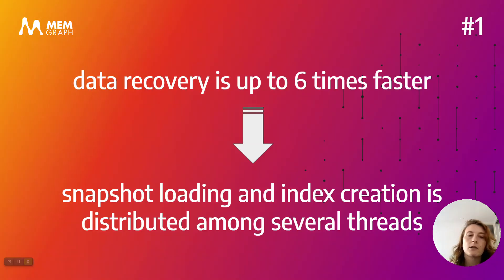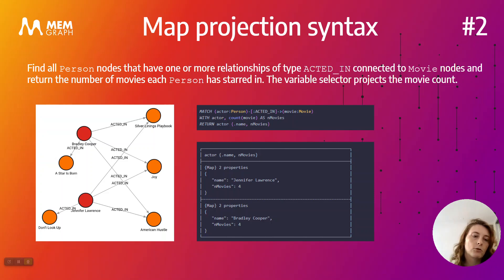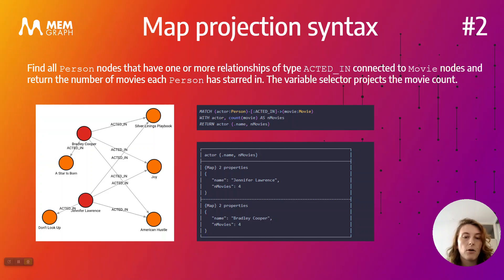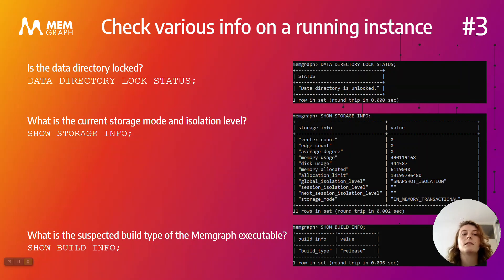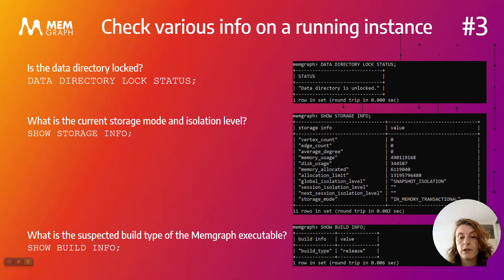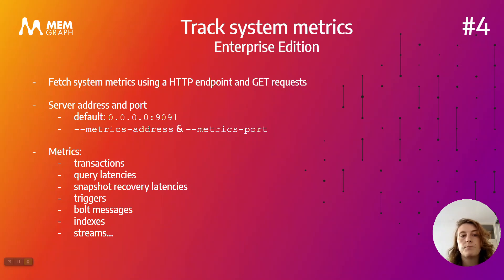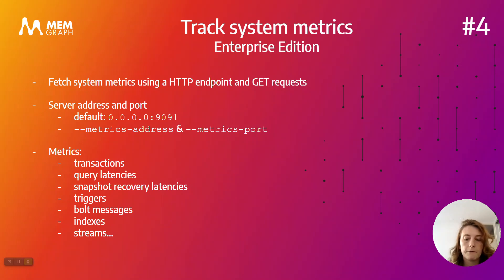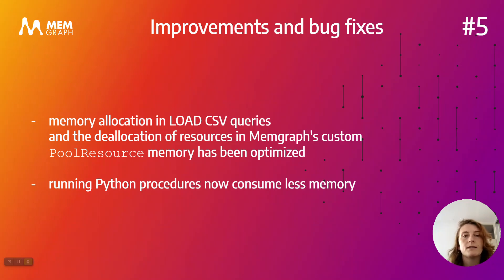Speed up data recovery with Memgraph v2.8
The new version of our in-memory graph database - Memgraph v2.8 is out. Memgraph is a highly performant replacement for Neo4j, perfect for gaining advanced analytical insights.

Check out what features and improvements are included in the new release.

1. Data recovery is up to 6 times faster as snapshot loading and index creation are distributed among several threads.
2. Instead of manually listing node and relationship properties to create a map, you can now use the map projection syntax.
3. Stop flying blind and check the lock status of the data directory, storage mode, isolation level of an instance, and build type inside a running instance.
4. Feed the metrics from Memgraph Enterprise Edition into your favorite systems monitoring and alerting tool such as Prometheus via an HTTP endpoint and track transactions, latencies, and many more.
5. Various optimizations and bug fixes have improved the performance of LOAD CSV queries and running Python procedures.

If any of the abovementioned features or improvements would make analyzing your graphs easier, download the new Memgraph v2.8 and check the docs for changelog and more info!